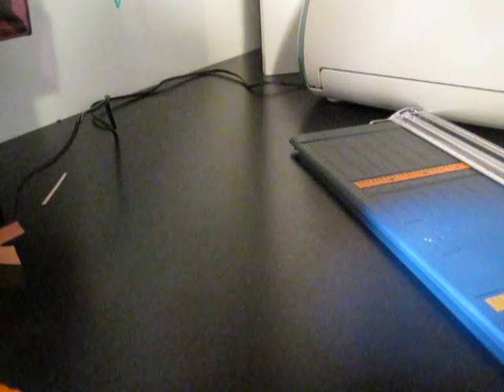Scrapbook pocket LilOwlSocks (3)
This is just a little embellishment or decoration that you can add to your scrapbook or card! SOOOO simple to make! All  I had used was a trimmer, scorer, cardstock, and adhesives! If you had noticed, this project can just take about a minute!